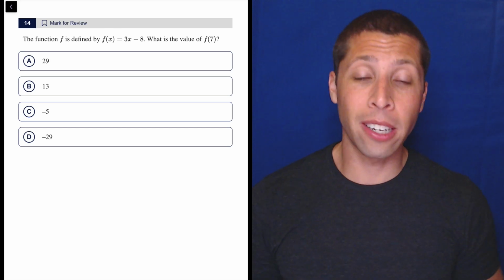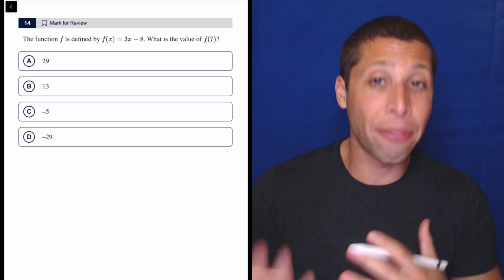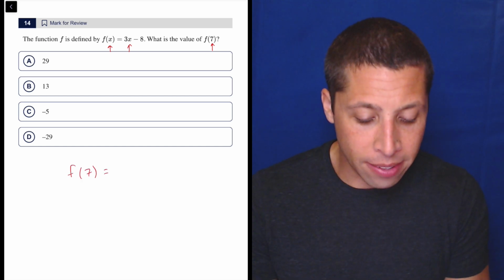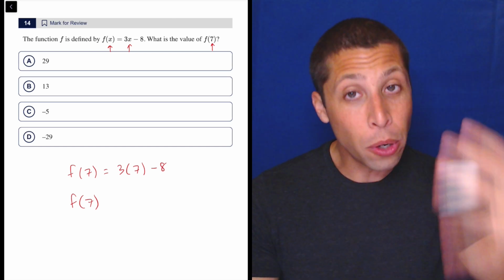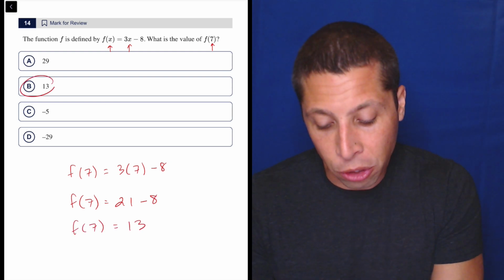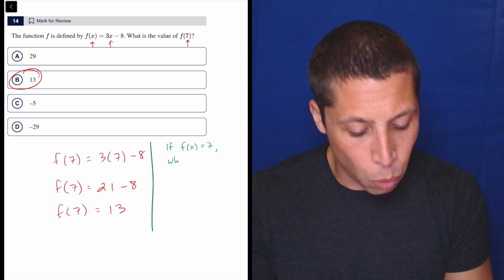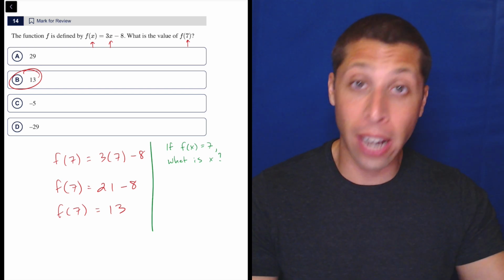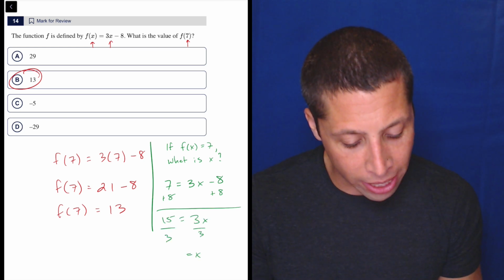Digital PSAT 2, Math Module 2E, Question 14 (15048ba2-4e97f862)